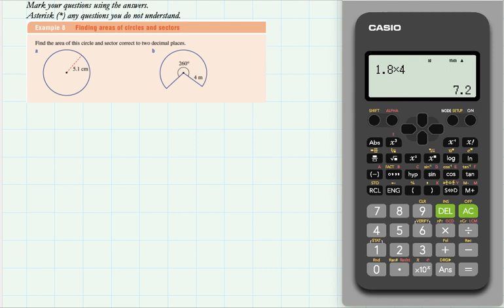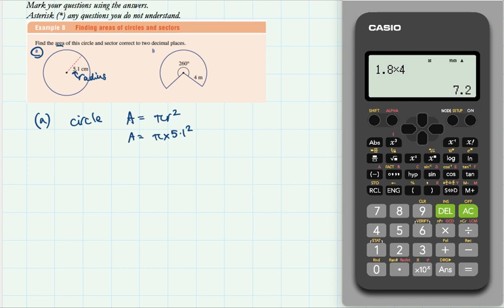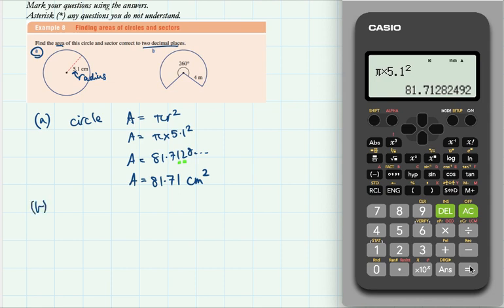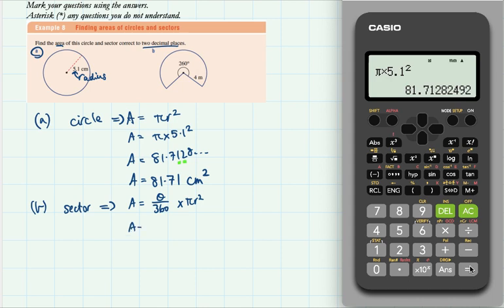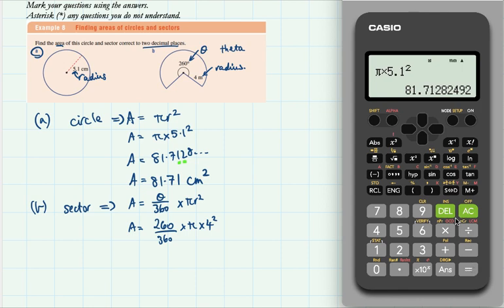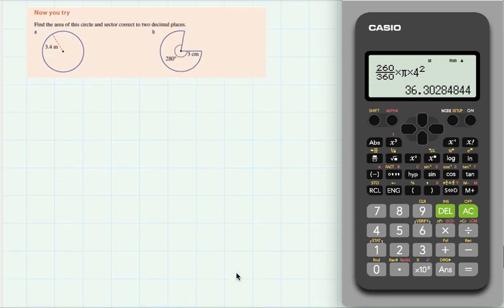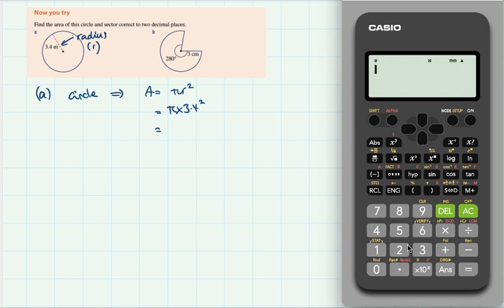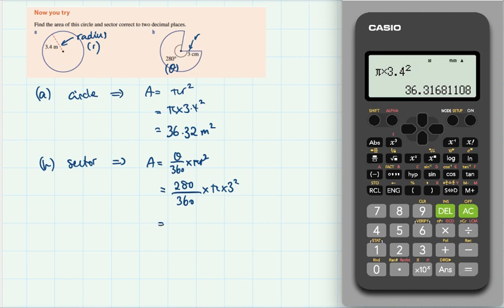5C Examples Area of circles and sectors